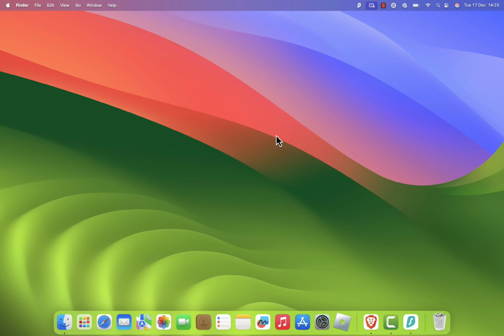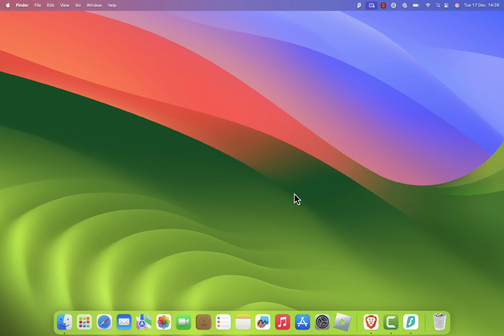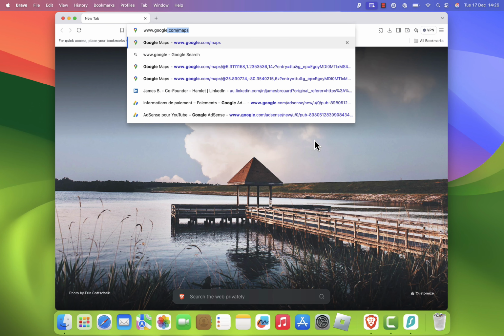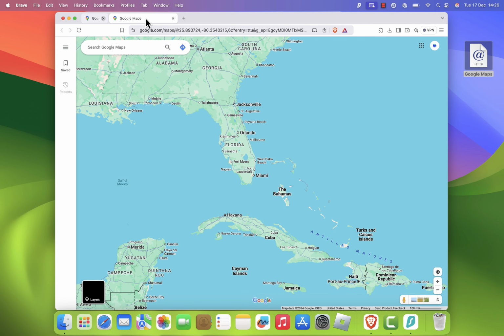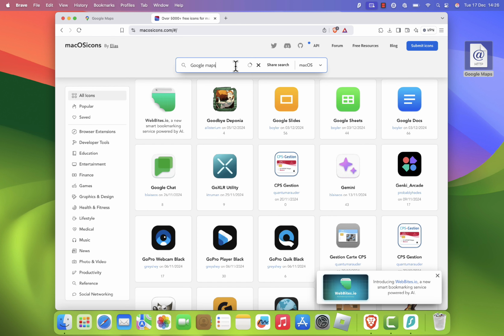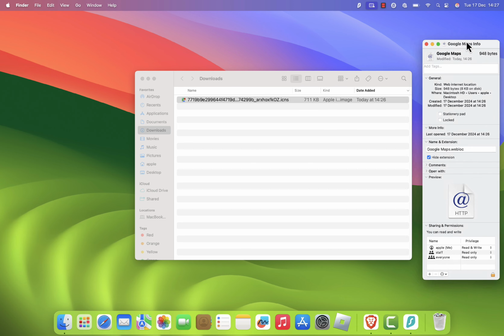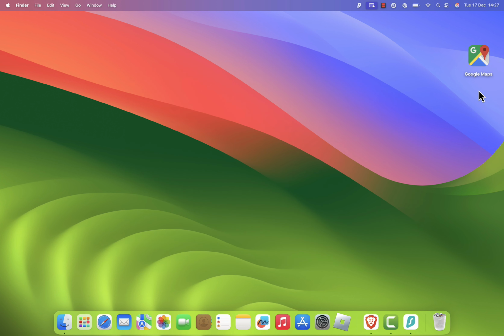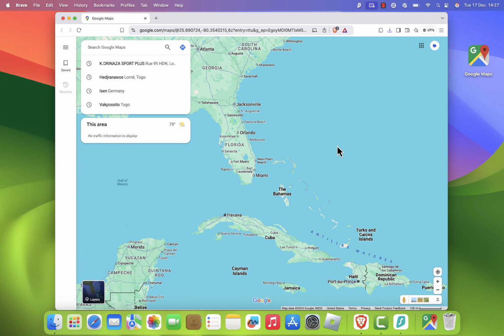How To Install Google Maps App on Mac ( M1, M2, M3, M4 )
In this video, I’ll show you how to install Google Maps App on your Mac. Whether you’re using an Intel-based Mac or a Mac with Apple silicon, this guide will work. Let’s get started!